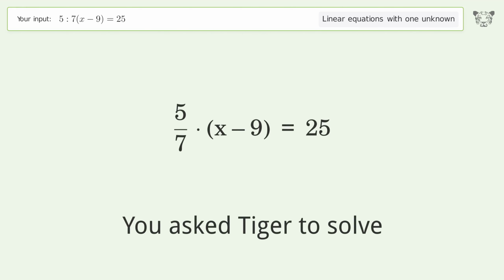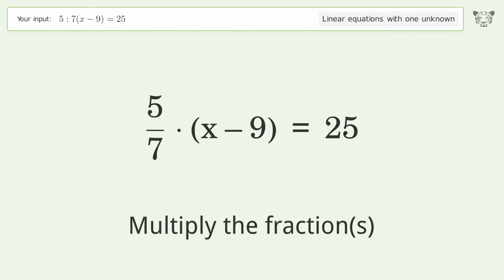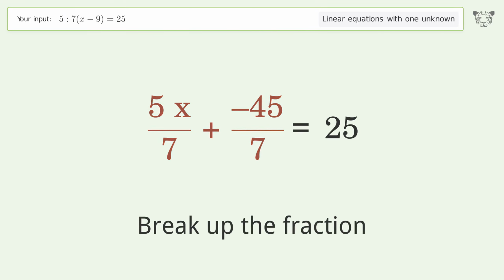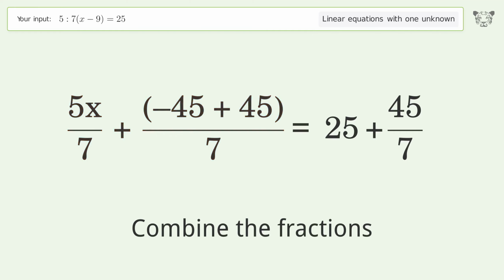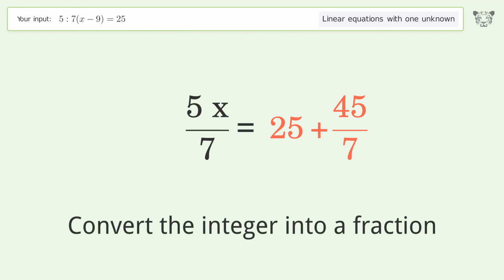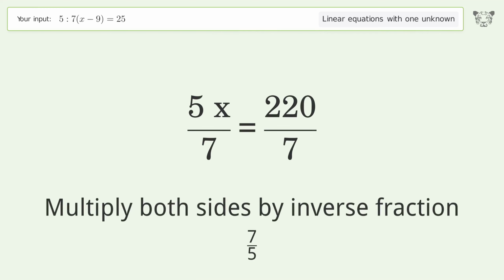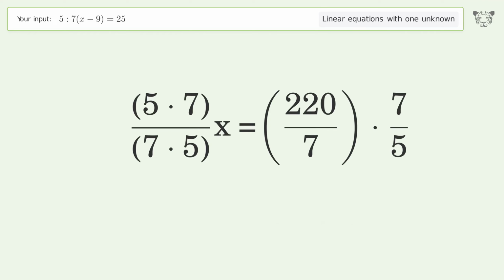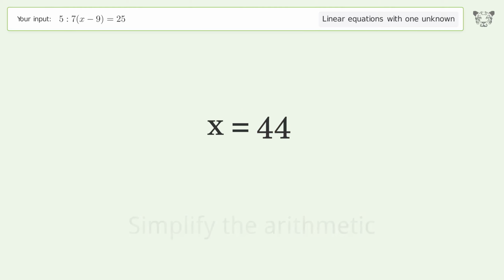Solve 5:7(x-9)=25: Linear Equation Video Solution | Tiger Algebra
Struggling with 5:7(x-9)=25? Watch our step-by-step video on Tiger Algebra to master this linear equation effortlessly. Also check out for more tips and tricks for dealing with linear equations with one unknown